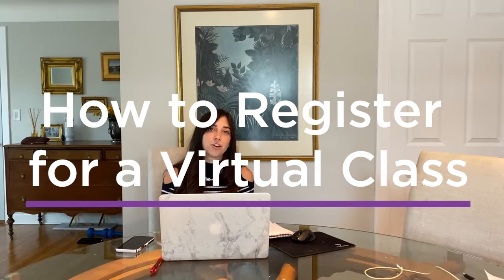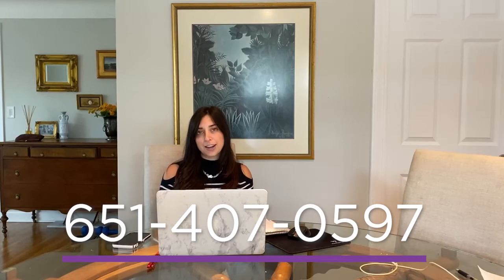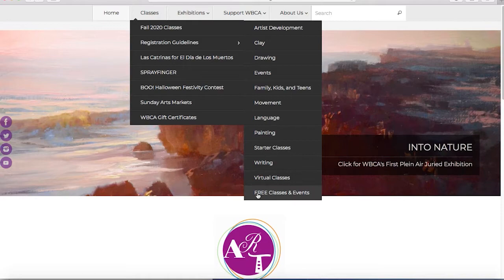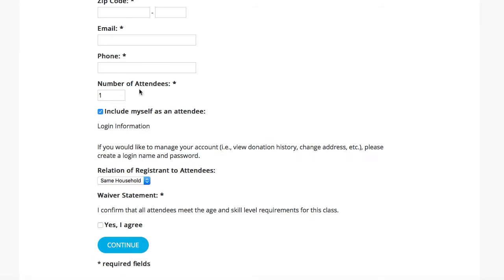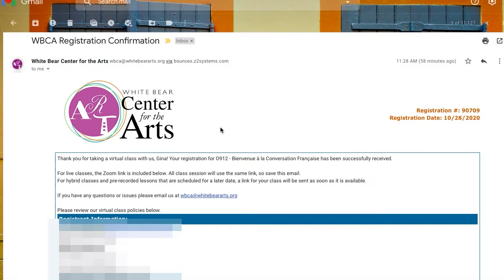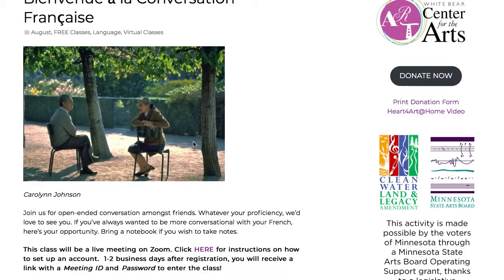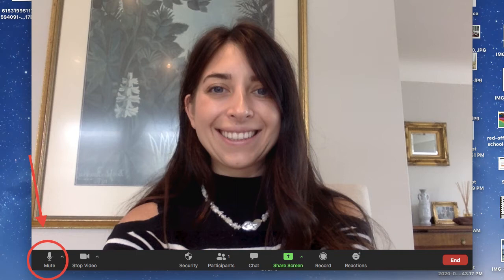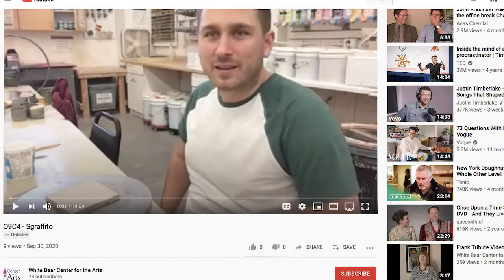How to Take a Virtual Class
Do you want to take a virtual class with WBCA but you aren't sure how it all works? Program Director Gina Giambruno will guide you through the whole process, from a choosing a class to Zoom etiquette. You can take a look at WBCA's winter class offerings